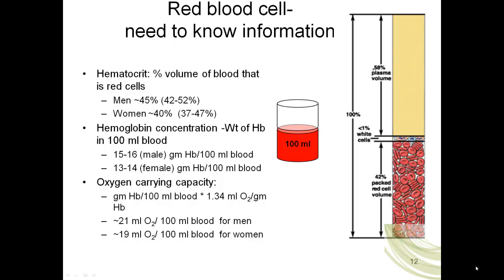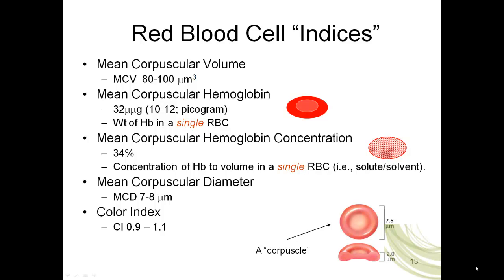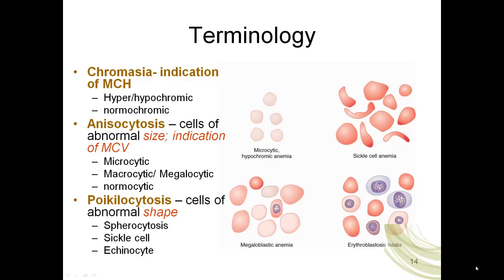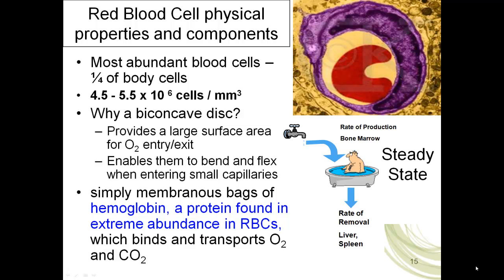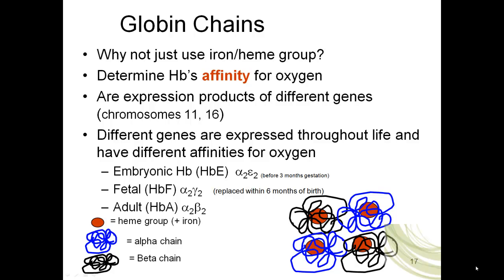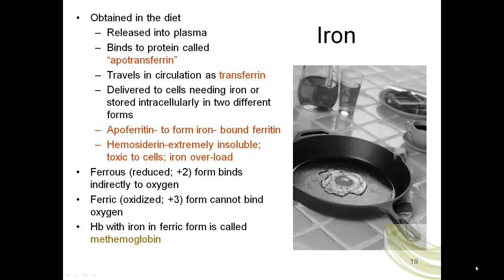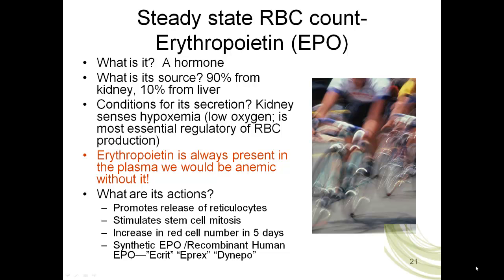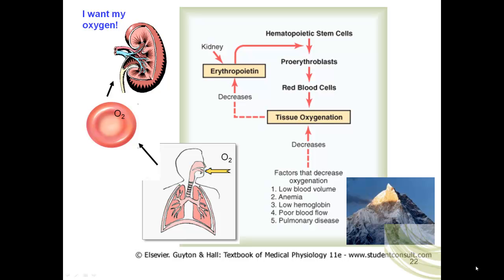erythropoiesis part 2